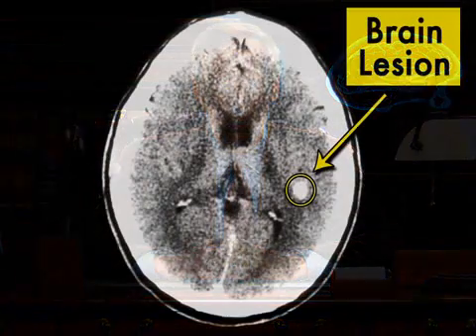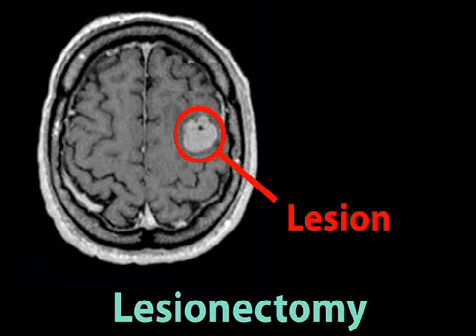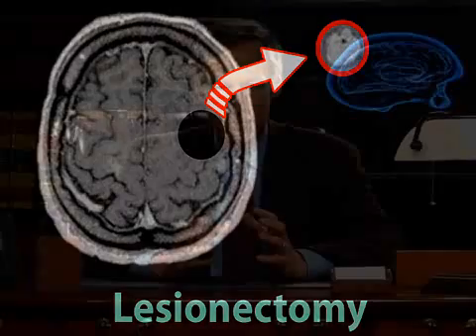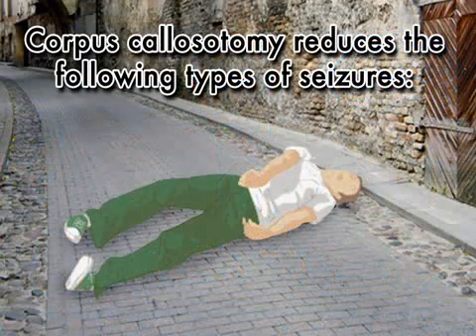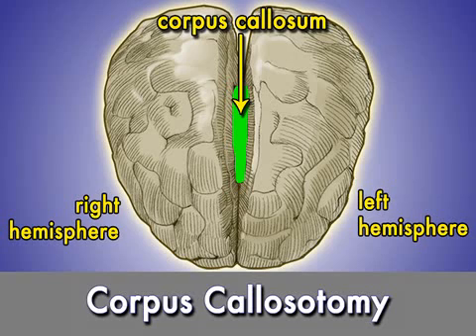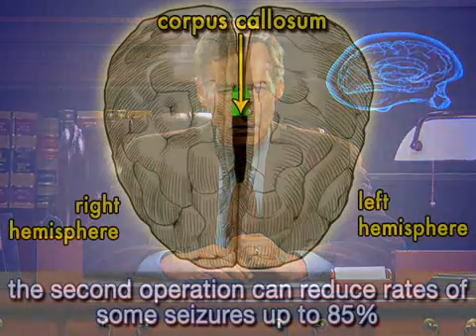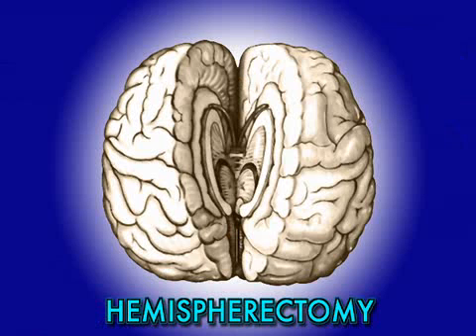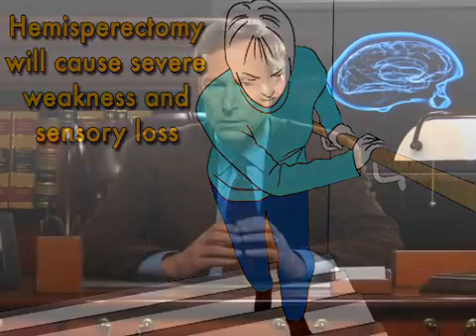Other Types of Epilepsy Surgery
Understand your options for alternative types of epilepsy surgery when resective surgery is not possible.